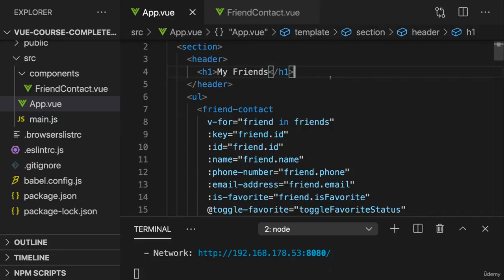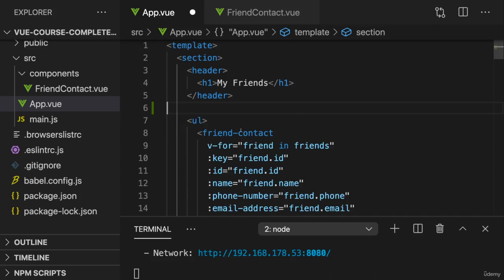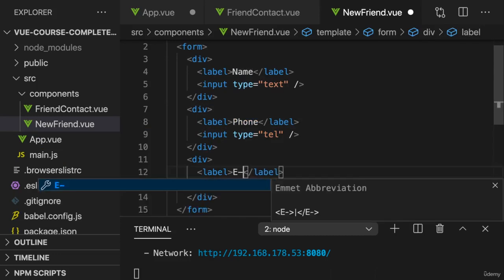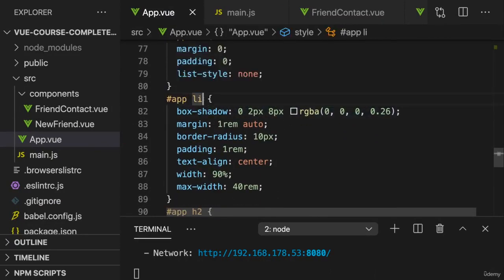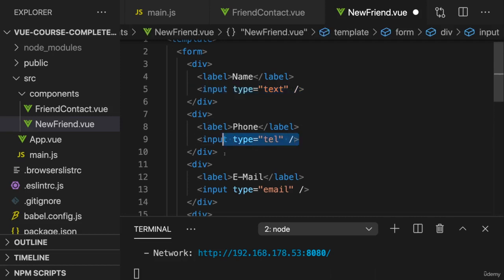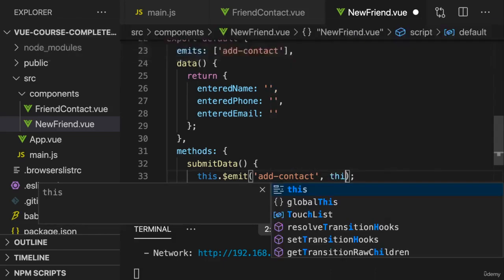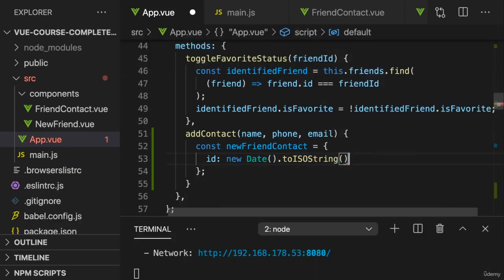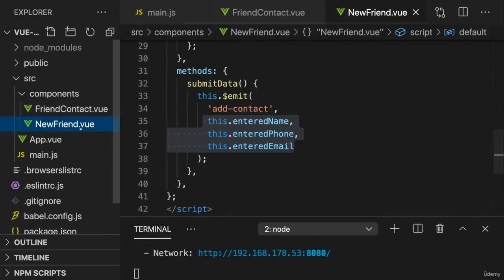085 Demo Adding Components & Connecting Them